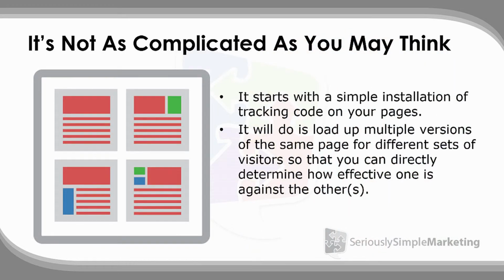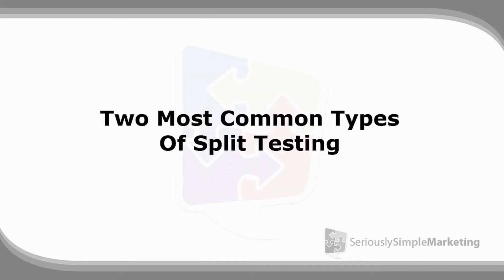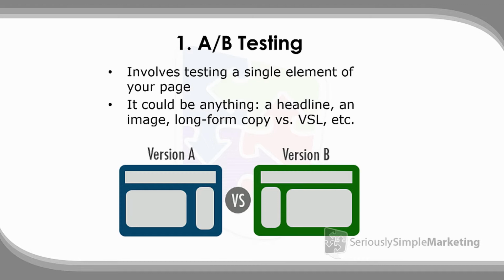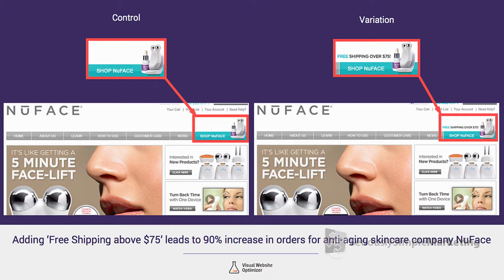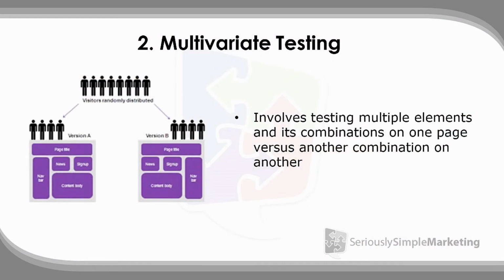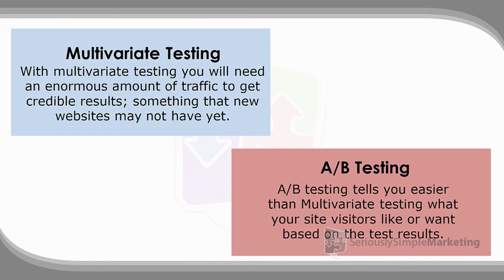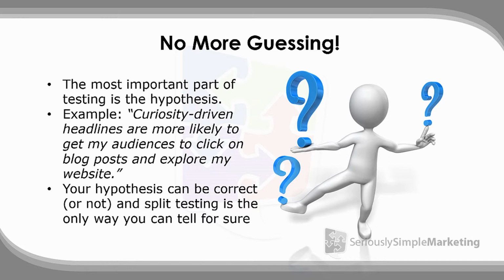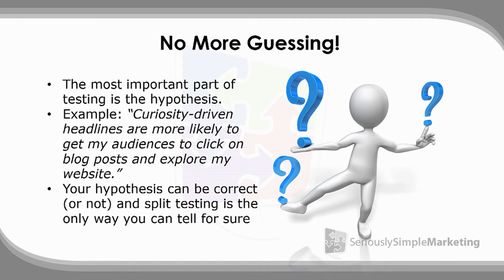The Benefits Of Split Testing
The only way for you to be a successful marketer is to speak your market's language. This is essentially what split testing is -- knowing what marketing messages and tactics work and those that does not. Learn all about the benefits of split testing here.